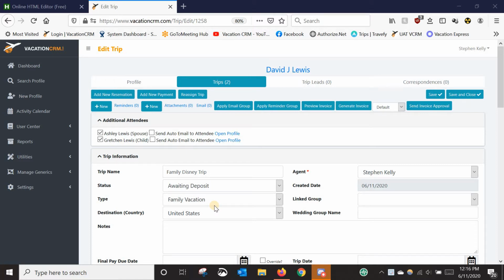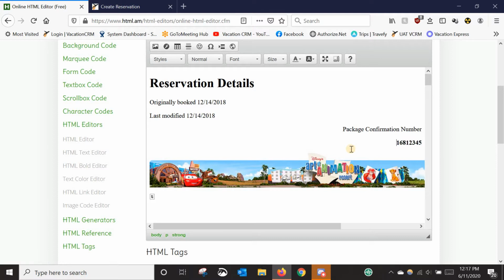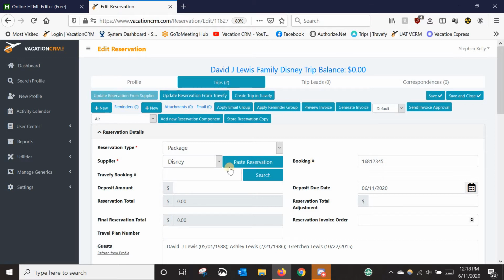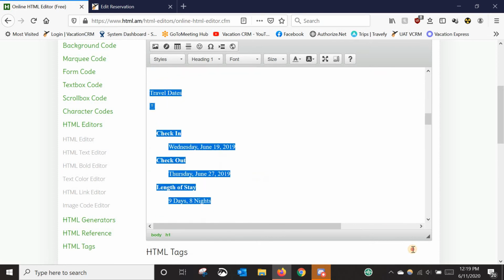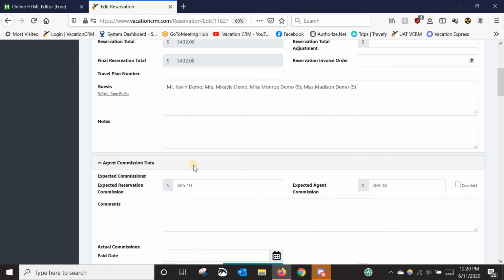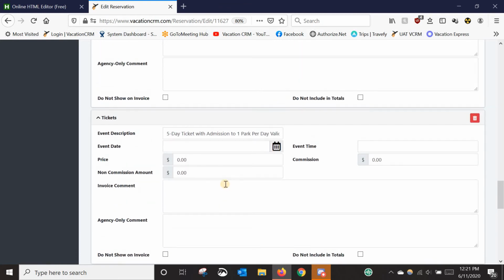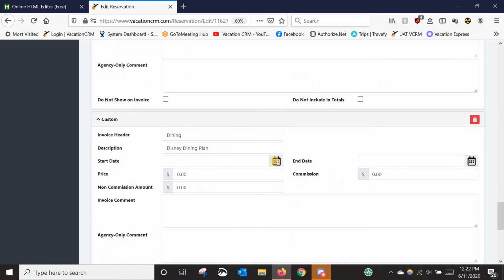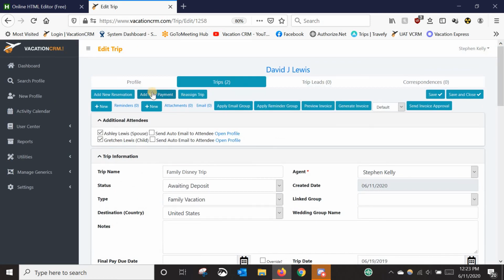Importing bookings with the VacationCRM Stripper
How to use the VacationCRM Stripper